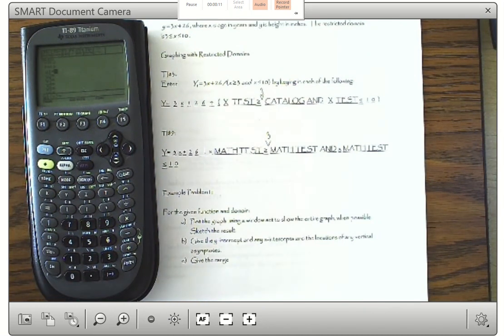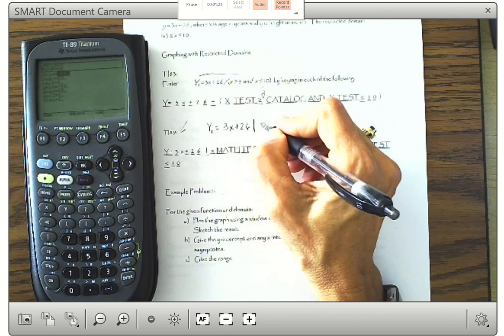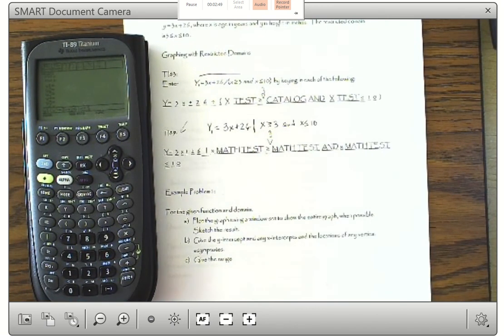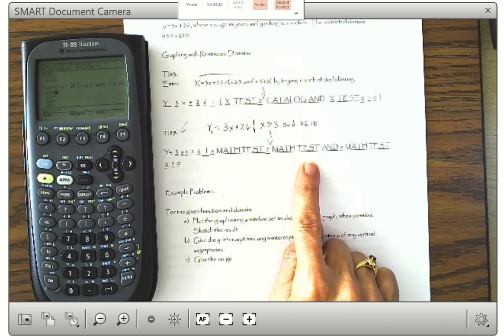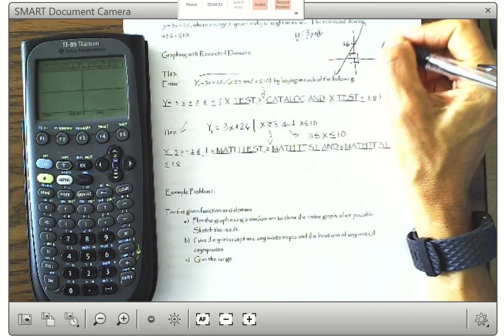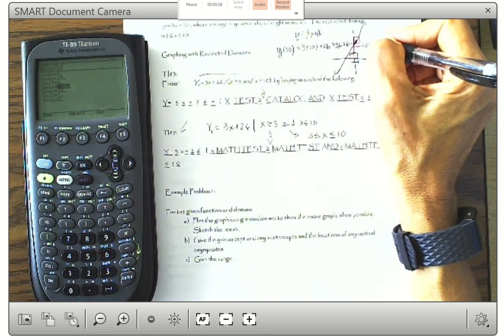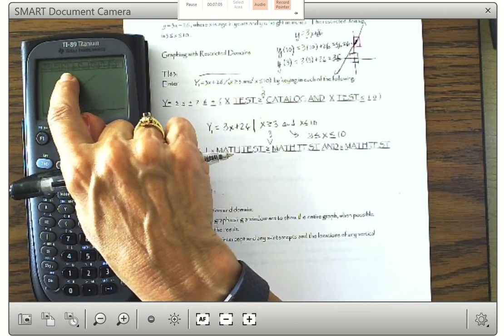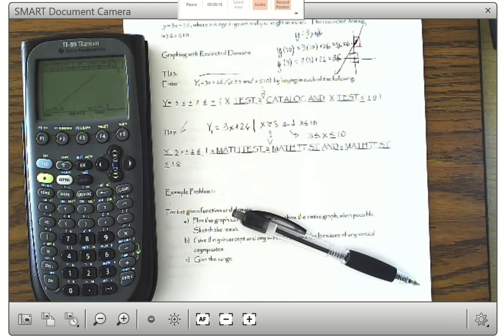HPC U1 2 Notes Video pt2 TI89 Example